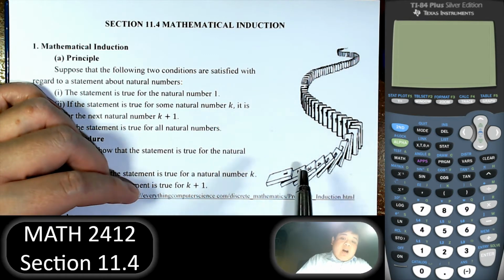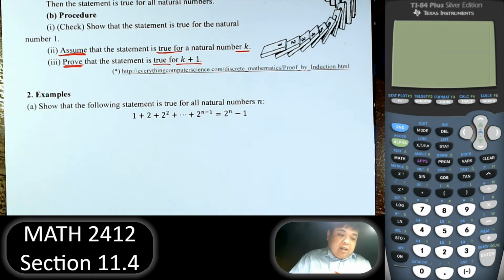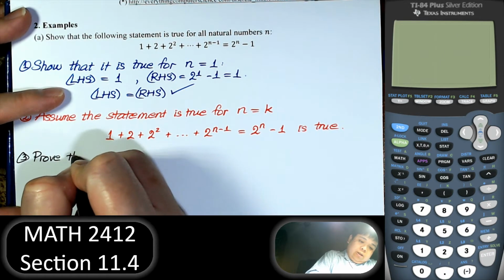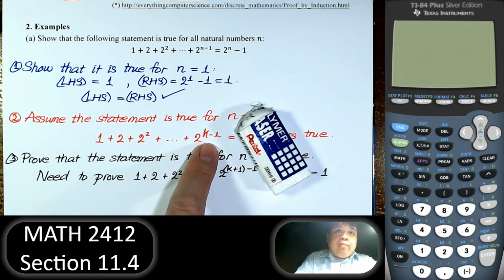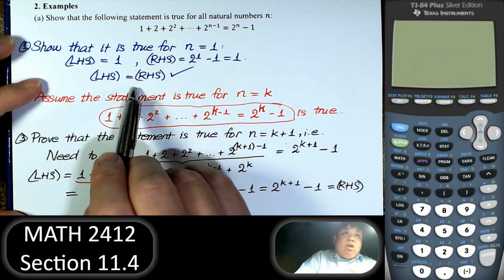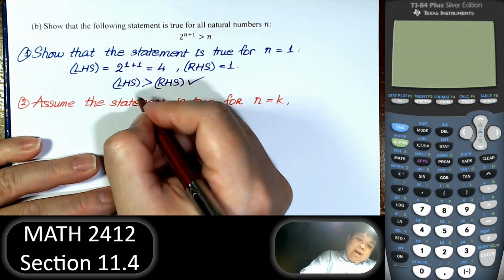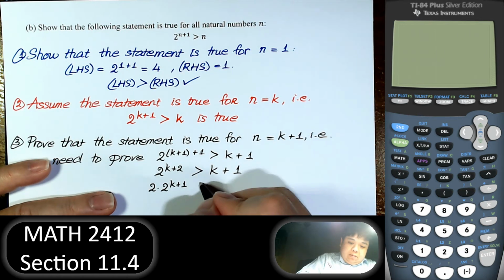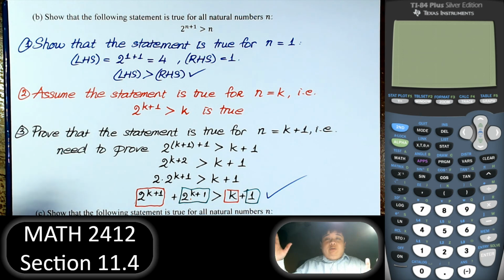Pre-Calculus - Section 11.4